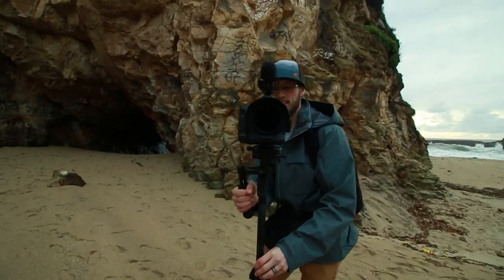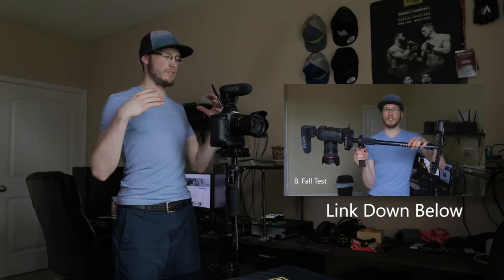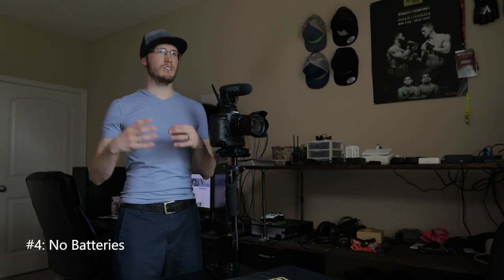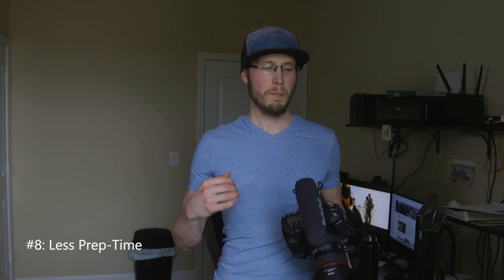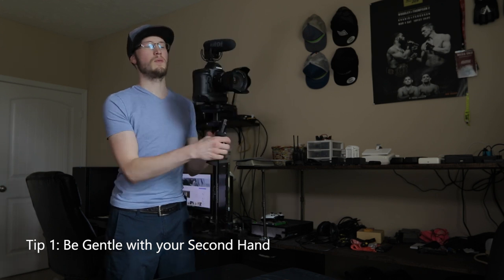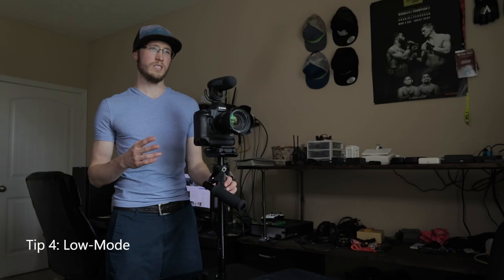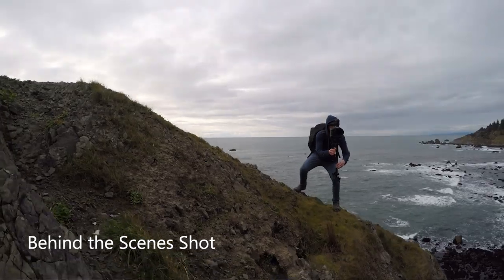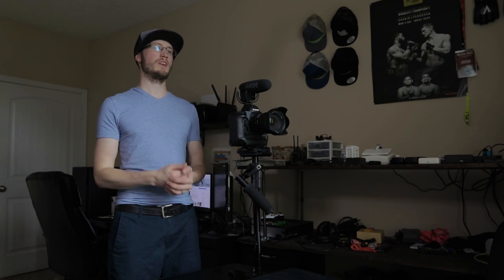10 Reasons Why I DON'T use an Electronic Gimbal! | Top 6 Glidecam Tips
I have been filming on Glidecams for years, and I love them! I've tried numerous electronic stabilizers, and I just don't like the look you get with them, or the hassle involved with using one. So, I decided to list the top 10 reasons why I don't use an electronic gimbal. And also, my top 6 Glidecam tips!

Why I use a Glidecam instead of an electronic gimbal:
2:30 1) The organic look
2:55 2) You're in control
3:13 3) No lag time
3:37 4) No batteries
3:52 5) No electronics to ruin
4:11 6) It's tough
4:38 7) No stands or special holders
5:08 8) Less prep-time
5:48 9) Better than handheld
6:08 10) Film on any terrain

Top 6 Glidecam tips:
7:06 1) Be gentle with your second hand
7:25 2) Walk smoothly/bend knees
7:44 3) Glider shots
8:08 4) Low-mode
9:15 5) Resting
9:29 6) Overlook shots

10:08 Behind-the-Scenes clips filming our West Coast video!